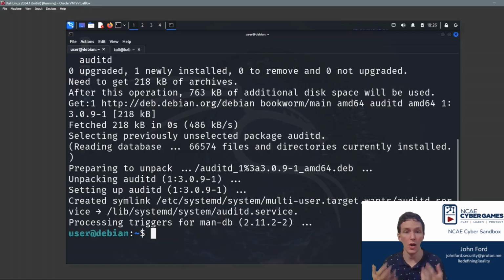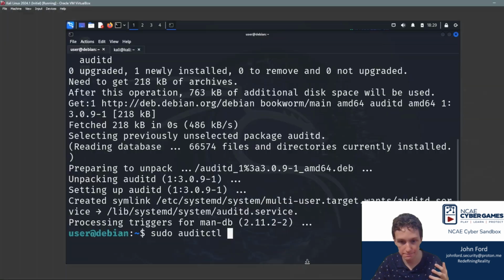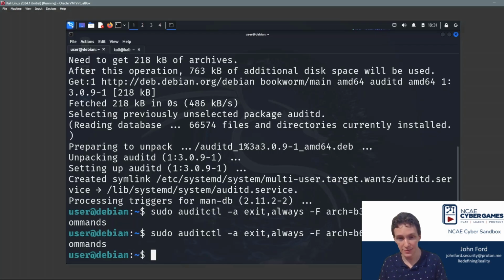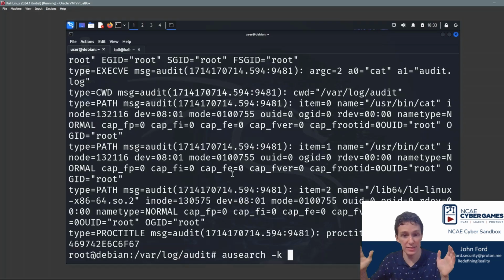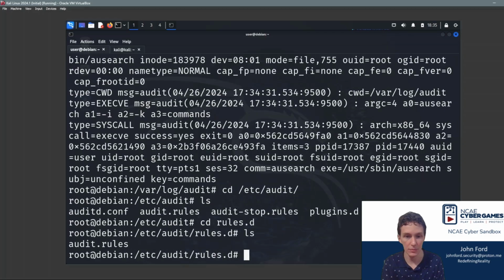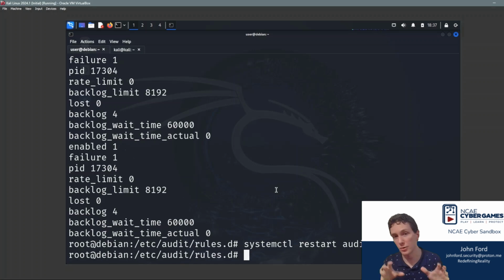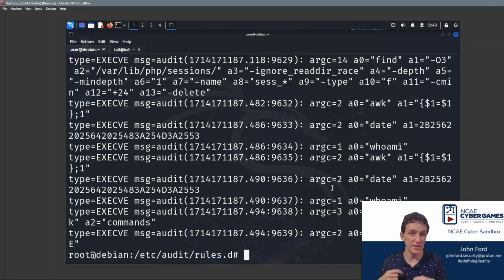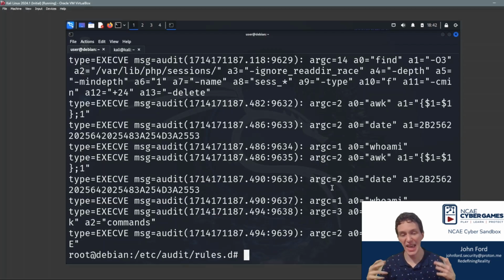17 - Command Line Auditing - Auditd Method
0:00 - installing auditd
0:29 - intro to auditd
2:13 - auditctl
4:31 - auditd log: /var/log/audit/audit.log
6:28 - ausearch
7:53 - persistent auditd rules
10:47 - advantages and disadvantages
13:17 - other options in auditd
14:53 - why audit commands?